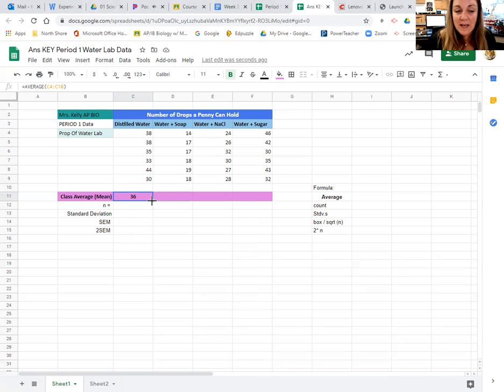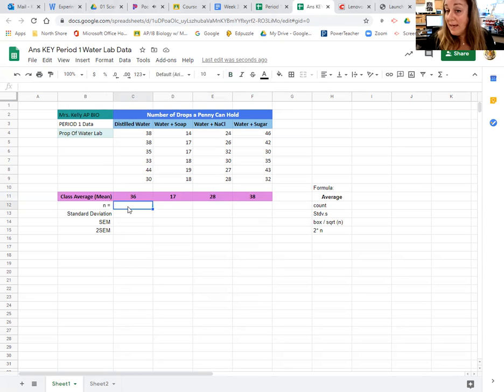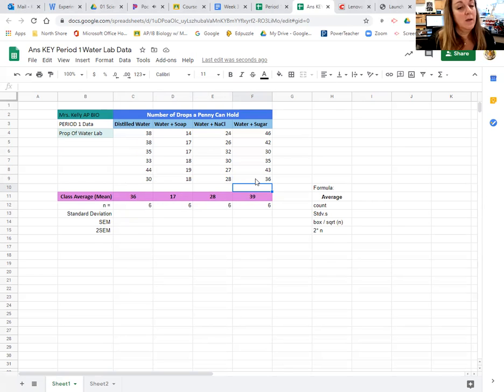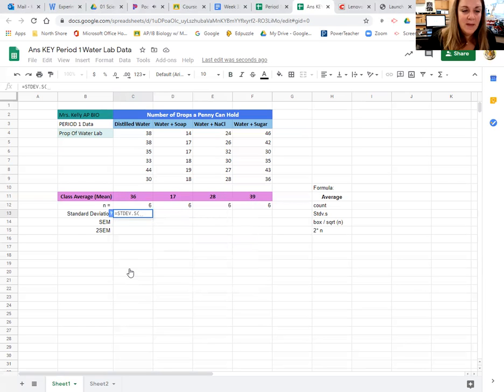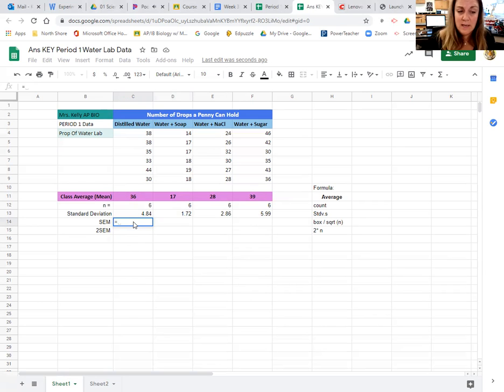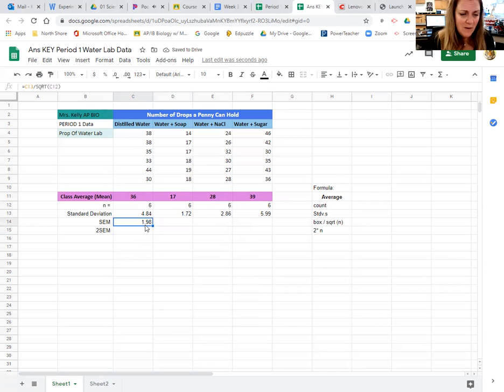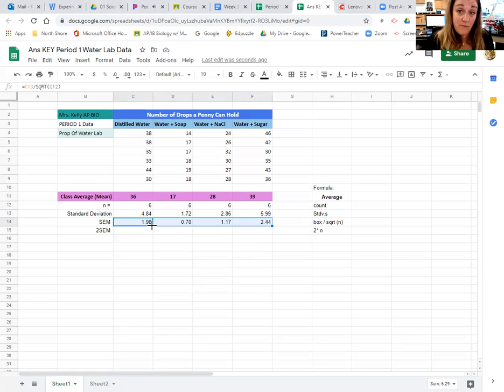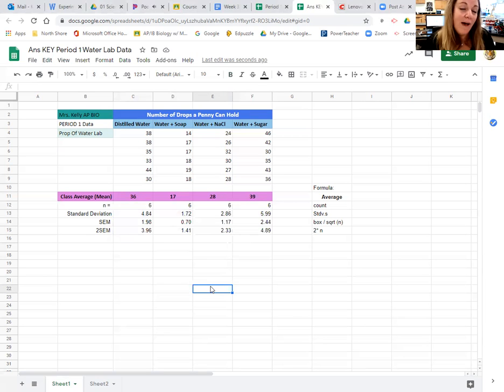How to make a spread sheet for Labs Mean, SD & 2SEM on Google Docs